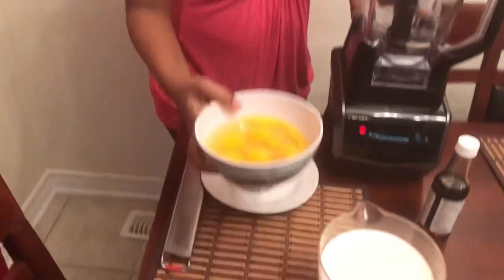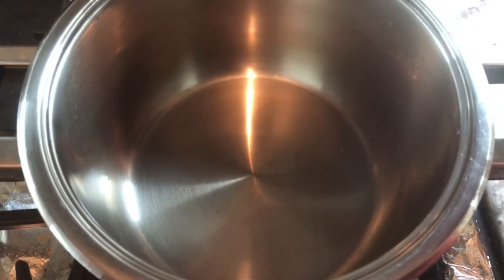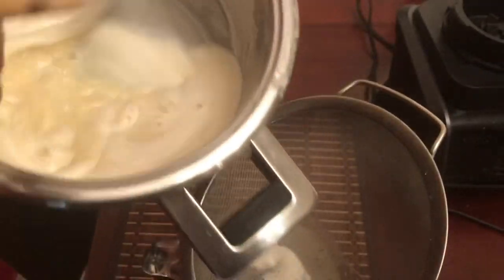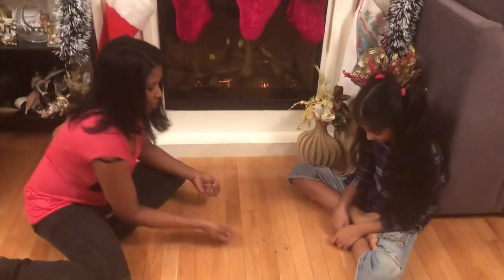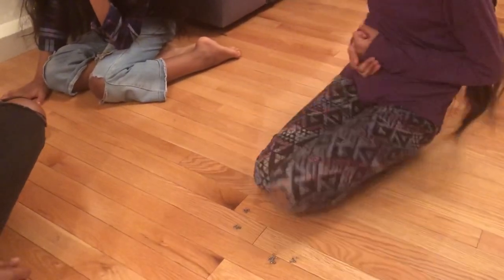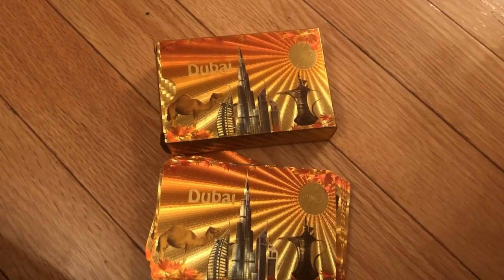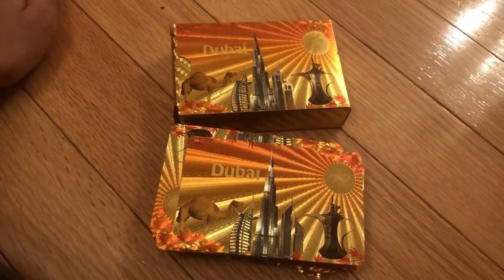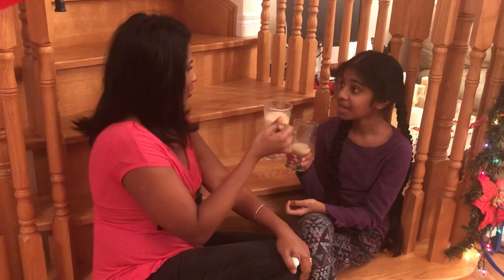How to make homemade eggnog/Boxing Day celebration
Eggnog preparation
In a blender add 6 eggs, 1/2 cup of brown sugar and mix for a little
Add 4 cups of milk
Add 1 tsp vanilla extract
Add 1 tsp grated nutmeg
Mix again in the blender
In a pot warm the mixture ( do not boil)
Strain mixture in a bowl after warning
Let it cool before Leaving it in the fridge for chilling
Serve cold with some grated nutmeg on top.
Enjoy with family and friends
Link to the blender used in this video